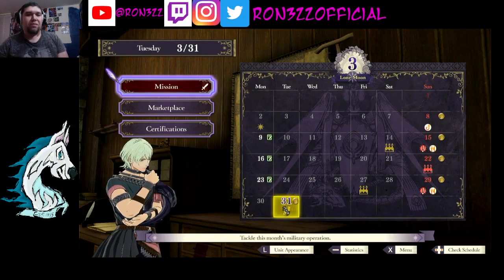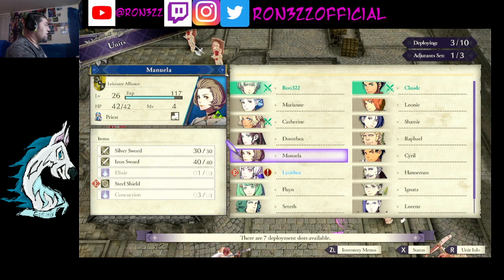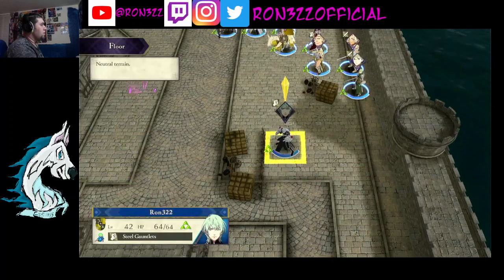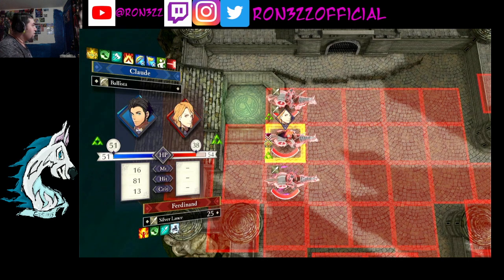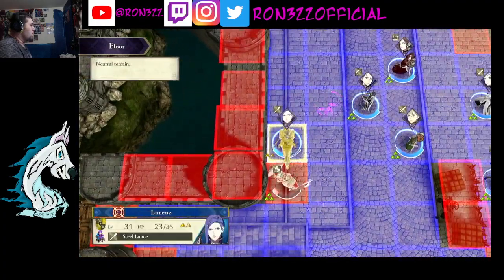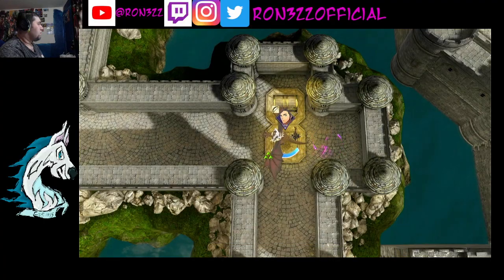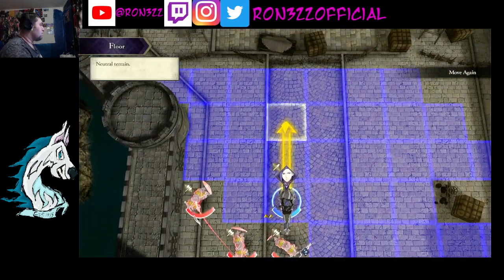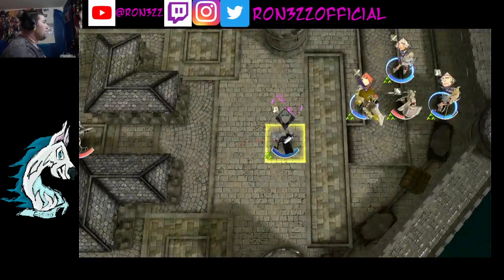GD26 - Lone Moon/Great Bridge Coup Pt. 1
Time for the Great Bridge Coup Pt. 1

0:00 Dubby Energy Sponsor
0:47 Great Bridge Coup
4:05 Battle Begin!
8:00 Egg on Ferdnand
10:23 Ladislava and Acheron problems!
12:09 Catherine hacks away Acheron! (To be continued...)